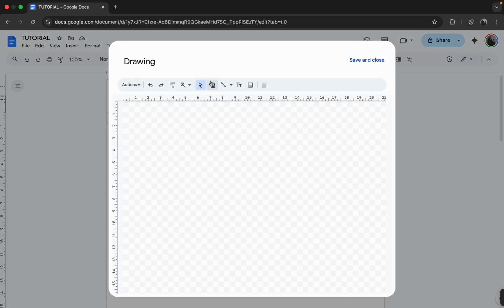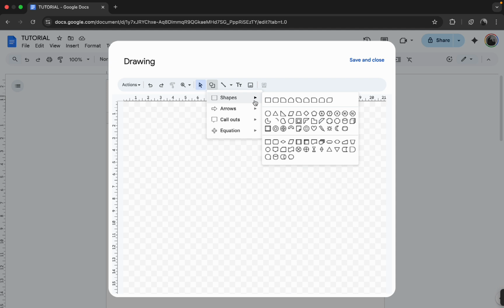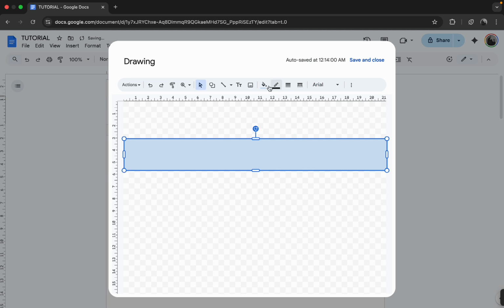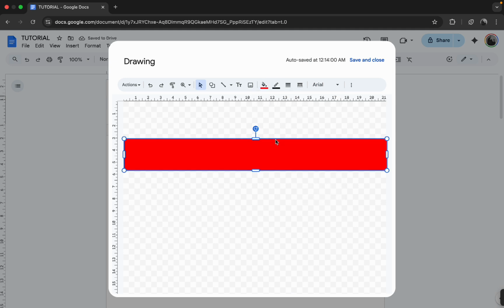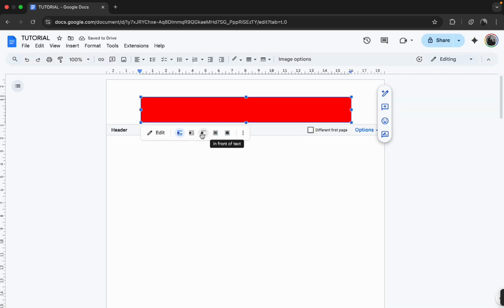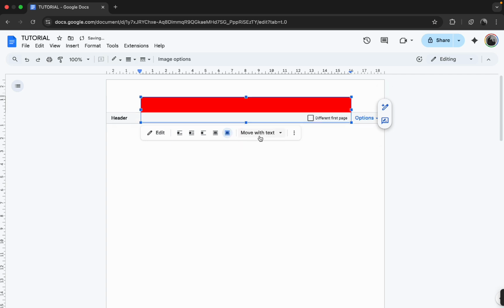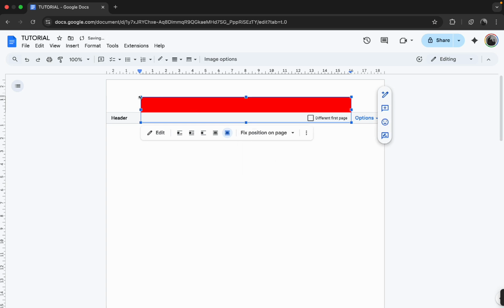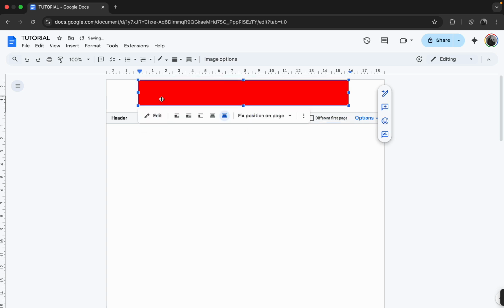How to Change Header Color in Google Docs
How to change header color in Google Docs quickly and easily with this step-by-step tutorial. In this video, you’ll learn how to customize your document by adjusting header colors to match your style or formatting needs. Whether you’re working on a school paper, professional report, or personal project, changing header colors in Google Docs makes your work stand out. Watch now and master how to change header color in Google Docs.